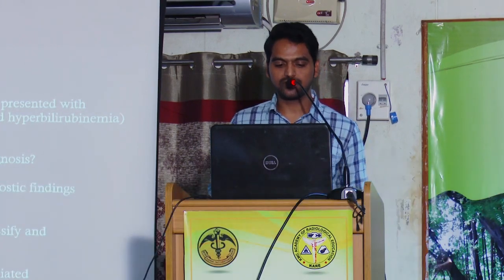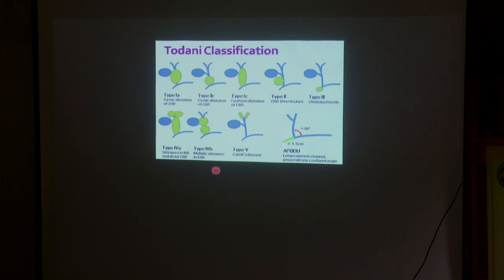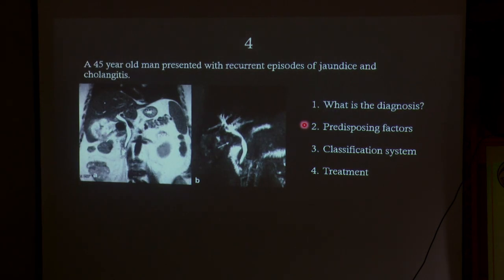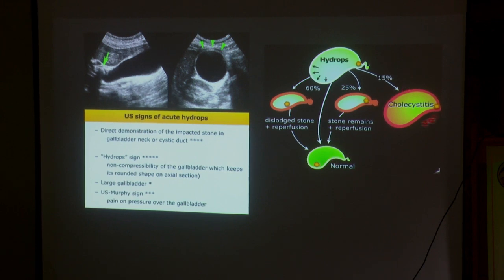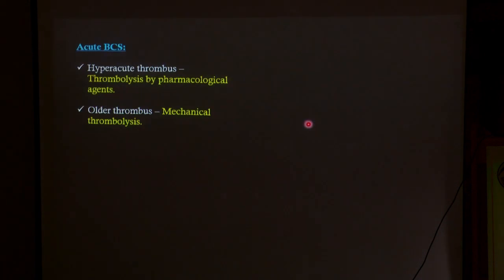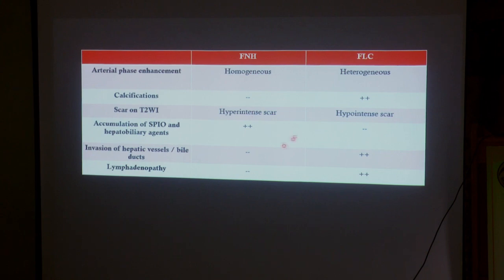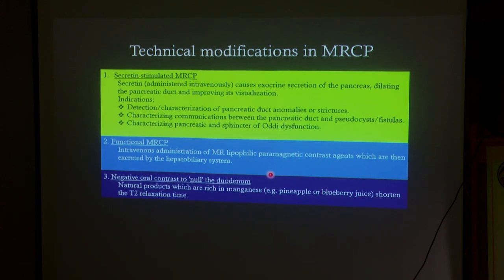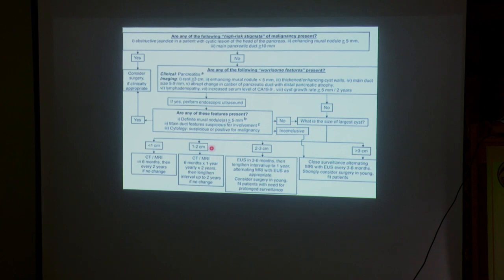KARE 2022 - OSCE MADE EASY HEPATOBILIARY SYSTEM RADIOLOGY OSCE by Dr .B.Y. Akashkumar